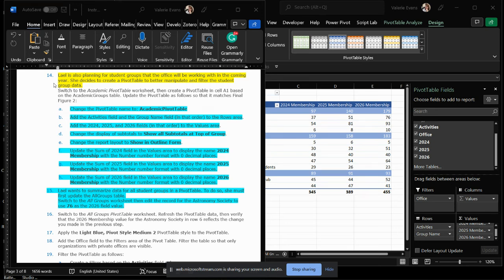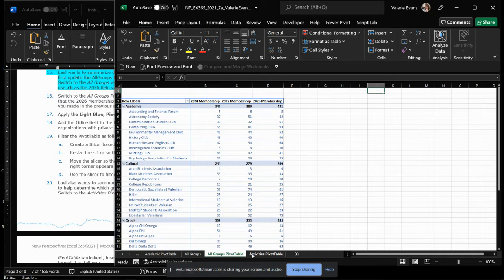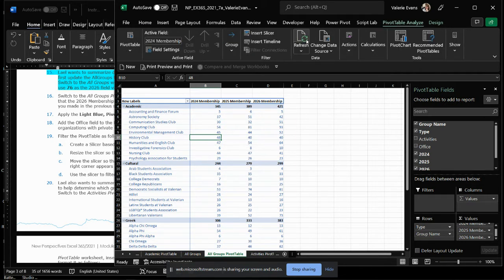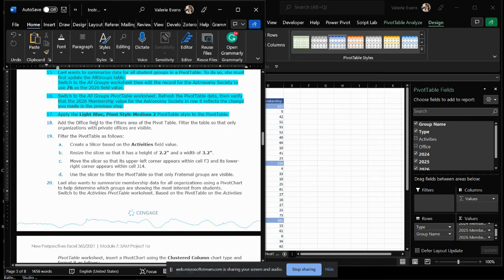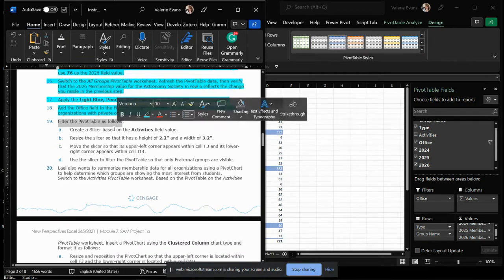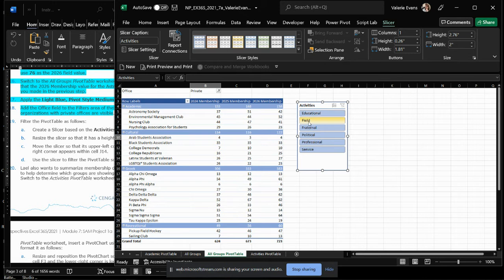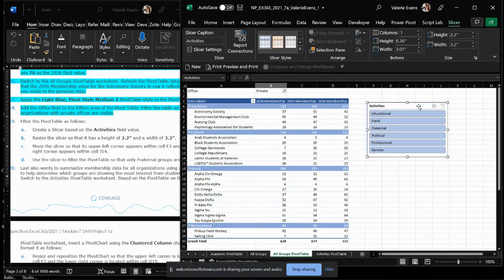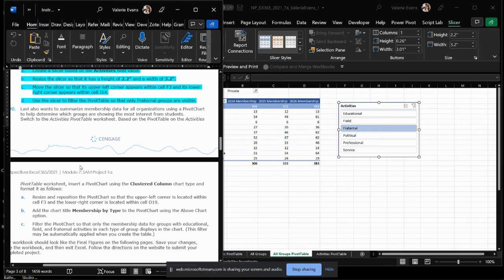Pivot Table 2